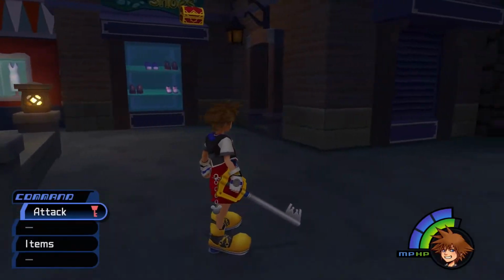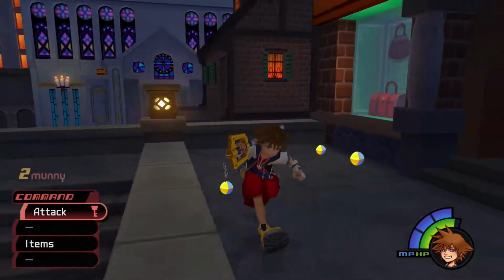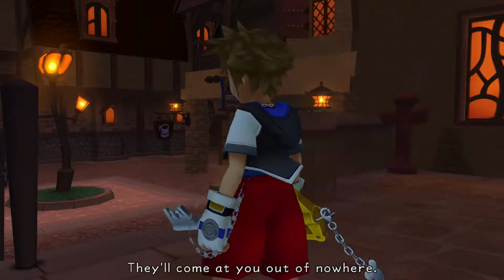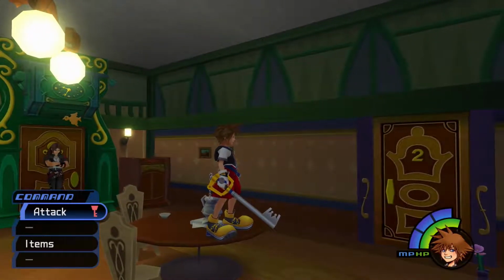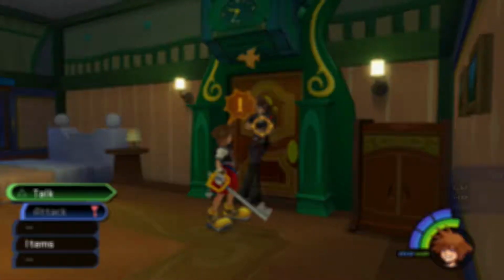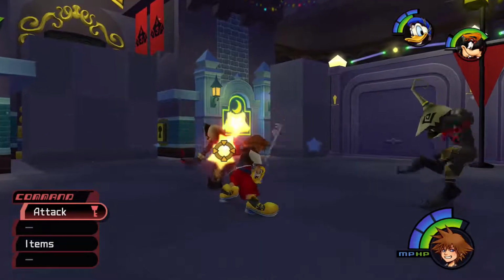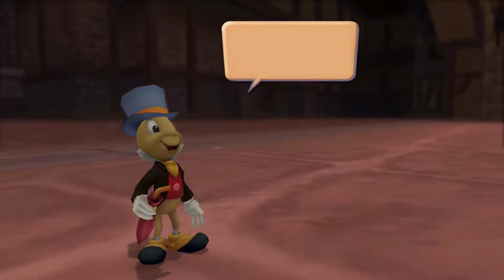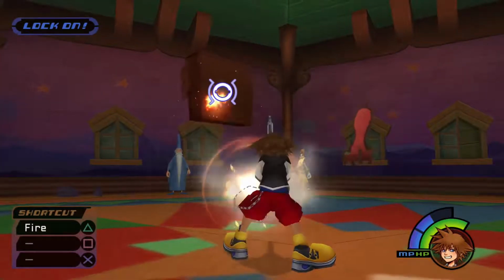Discovering Traverse Town - Let's Play Kingdom Hearts (PS4) - Part 2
Join me as I play Kingdom Hearts on the PS4 while giving tips about the game and talking nonsense in broken English.

I'm playing in Final Mix: Proud Mode with the Dream Rod and "begins in the dead of the night" leveling curve. Kingdom Hearts fans will get what it means, and if you don't, just watch the video!

PS: In this episode, I tried using a different audio capturing and video rendering method, and it improved the quality in some places and made it worse in others. I'll switch back to audacity next video and try higher quality encoding, we'll see how it goes. Also don't expect episodes too quickly as I have a lot of school work and exams these days.

Some Kingdom Hearts blind playthroughs I've seen and would recommend:
probably way more than this... haha